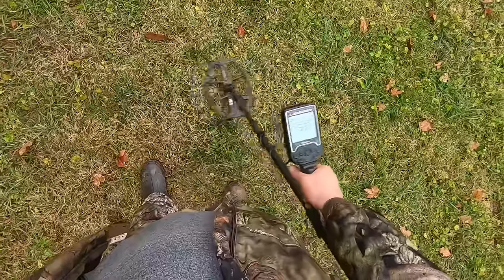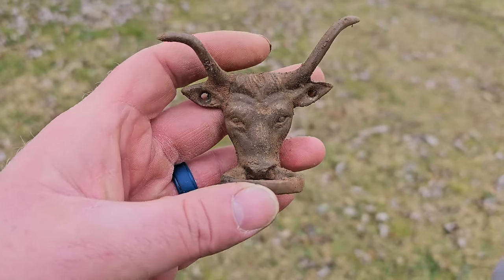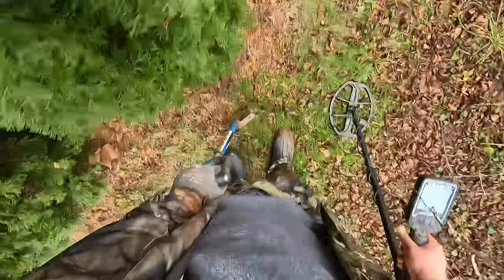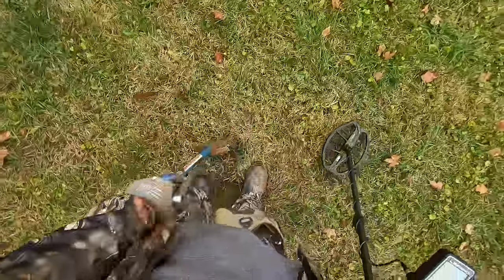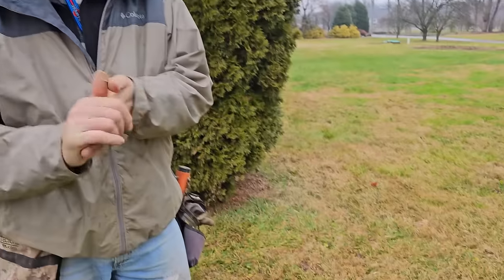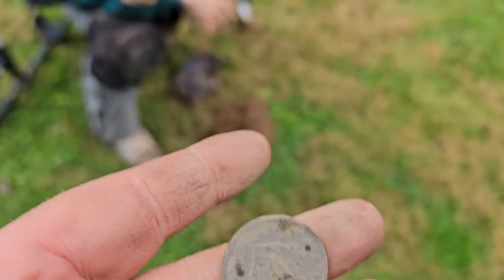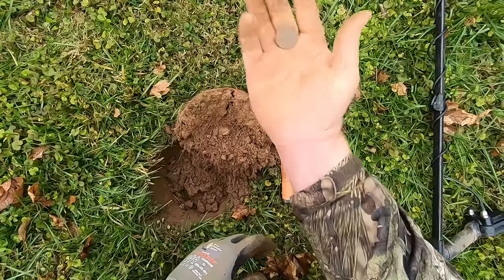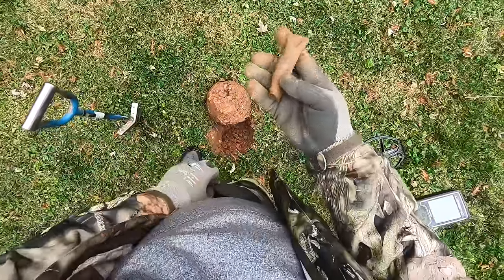BIZARRE items FOUND Metal Detecting an OLD TAVERN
Brad came out of hiding for another super fun filled day of metal detecting. It was Brad, Andy, Mark, Gary, and Me. We started at a beautiful old 1830's house. We found a few keepers, which included one of the coolest items I've seen dug. We ended up leaving and got permission to detect around an old Tavern. We all found some great items. We dug a few old silver coins, big copper, and a few relic surprises that I think took the day. The amount of tokens was bizarre. Old civil war tokens mixed with more modern gaming tokens and everything in between. It was a rainy day, but that didn't stop the fun. Plenty of laughs thought the day. It was a blast and hope to do it again soon!

Quest Scoopal Sand Scoop (THB Favorite)